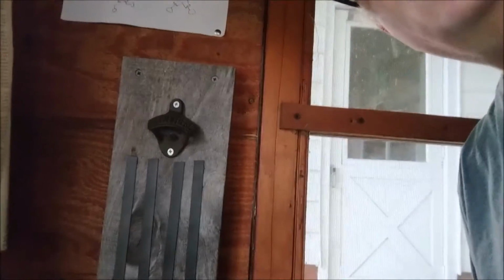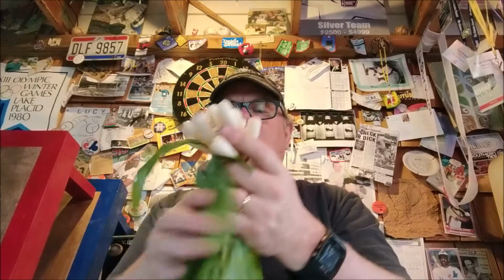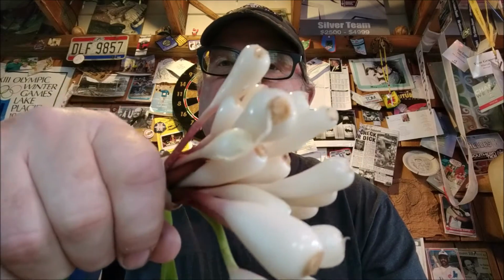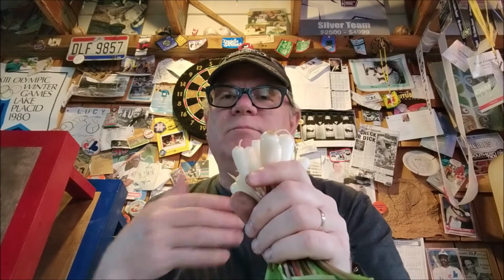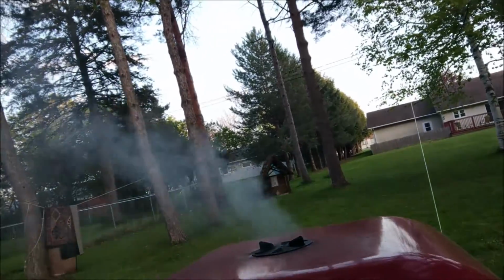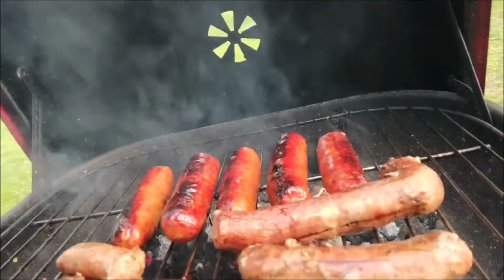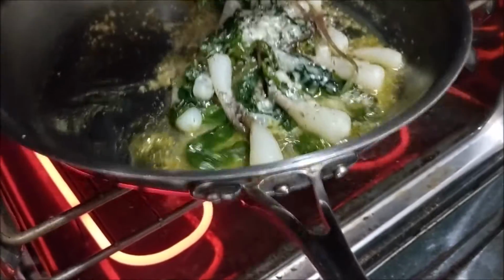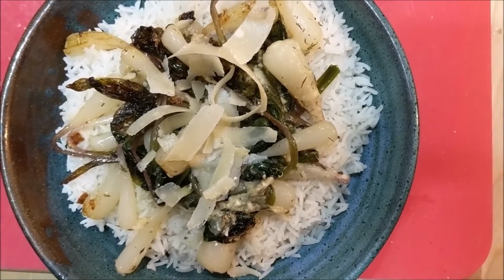What's Good? Episode 1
It's an experiment. I already know a lot of things I can do to improve this. I want to figure out a way to make a simple video about things I cook from the farmers market. It can only get better! I uploaded it so I will be motivated to make improvements.